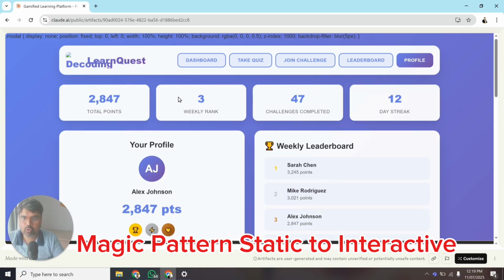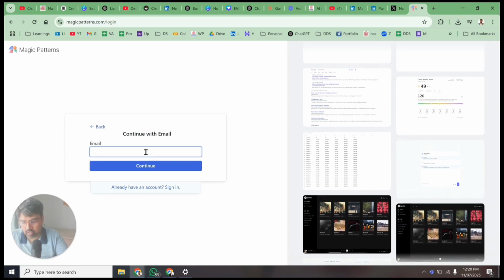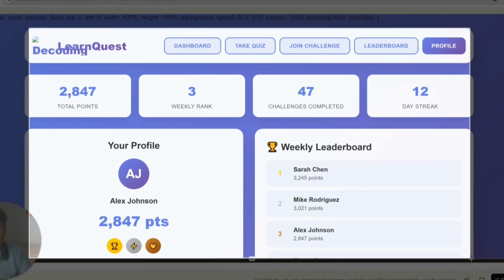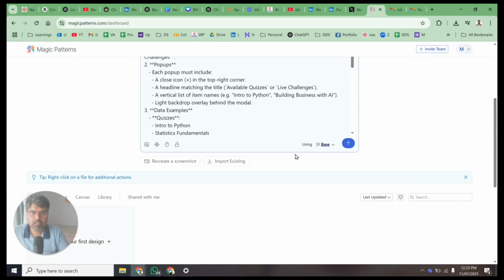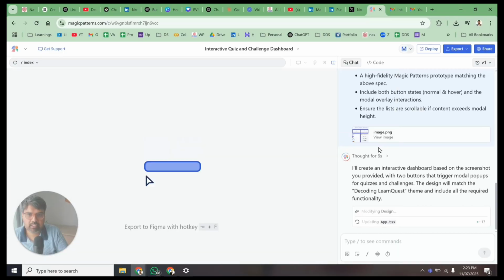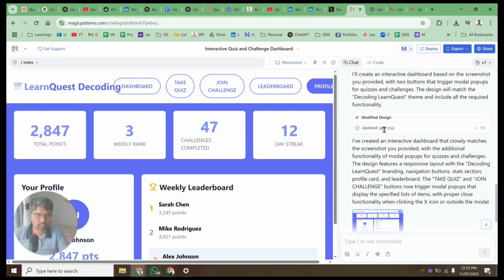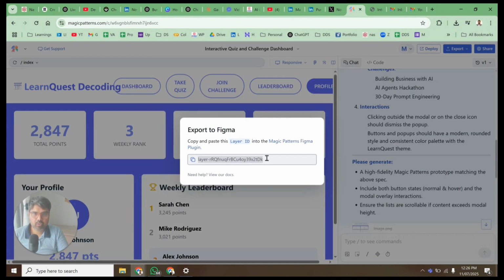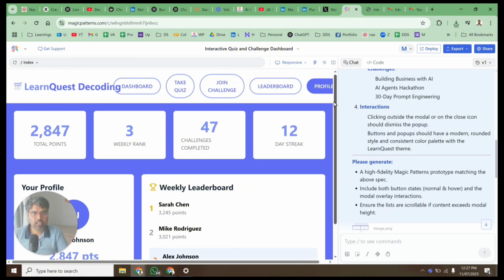Static to Interactive: Magic Pattern Made Easy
Unlock the power of Magic Pattern! In this video, learn how to turn static visuals into interactive, engaging designs — perfect for websites, apps, and content creation. Whether you’re a beginner or a designer looking to streamline your workflow, this tutorial will help you leverage Magic Pattern's tools to level up your projects.

✅ What You'll Learn:

How Magic Pattern works

Step-by-step guide from static to interactive designs

Tips for using Magic Pattern effectively

Chapters:
00:00 - Introduction to the Static Page
00:36 - Using ChatGPT for Prompt Generation
01:18 - Introduction to Magic Patterns
02:10 - Creating an Interactive Design with Magic Patterns
05:07 - Previewing the Interactive Page
07:13 - Exploring Code and Export Options
08:28 - Final Demonstration of the Interactive Page